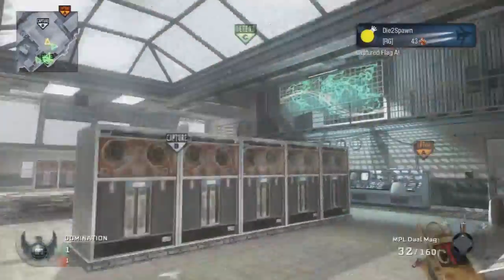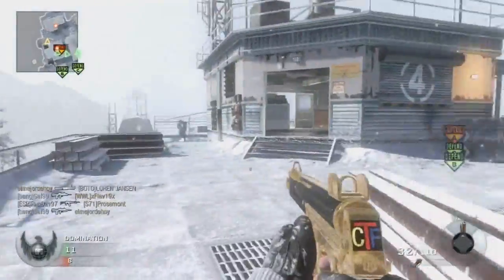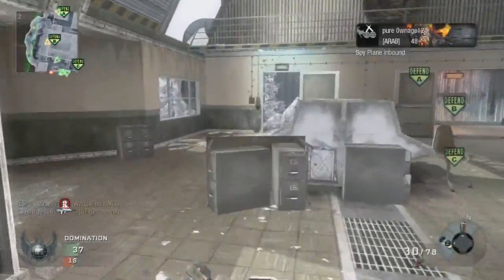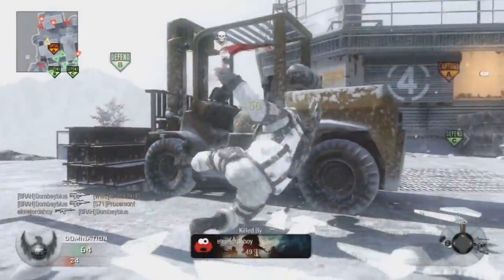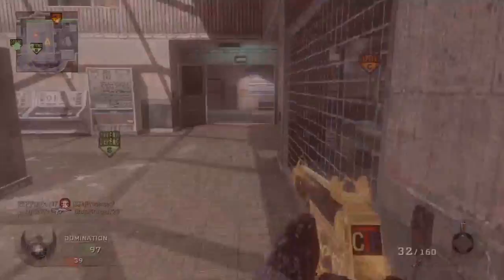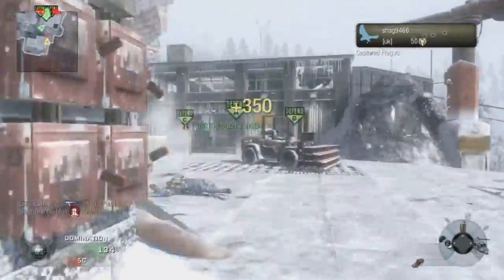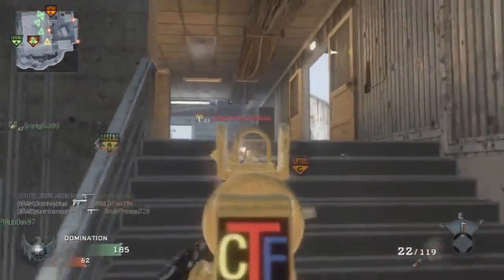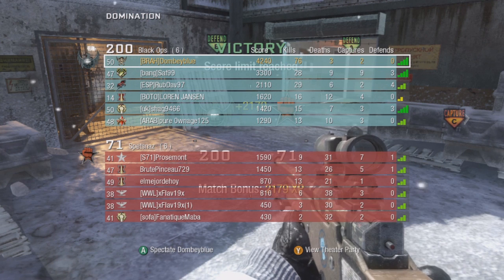70+ Show Episode 1 MPL | 76-3 Domination | My New Series For Mw3!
OPEN UP PLEASE